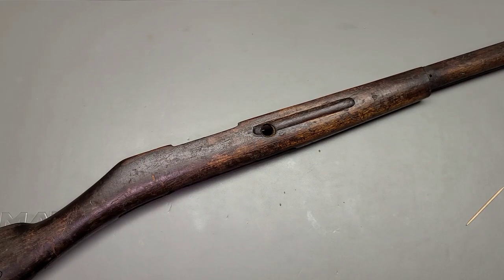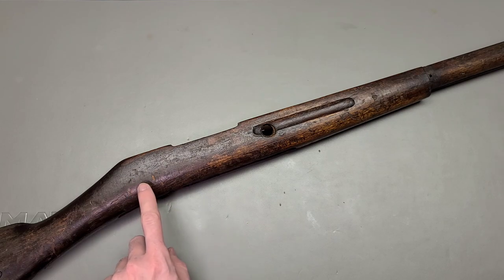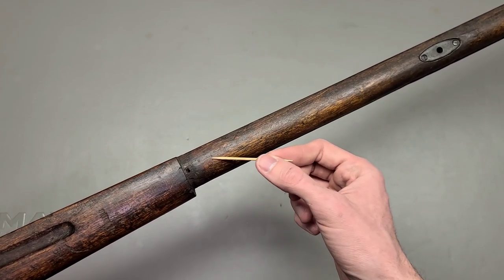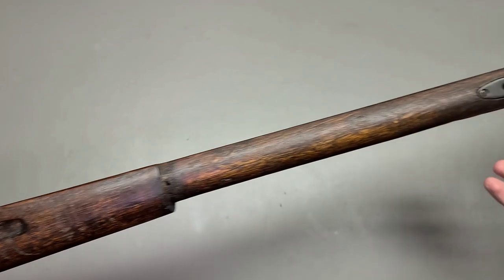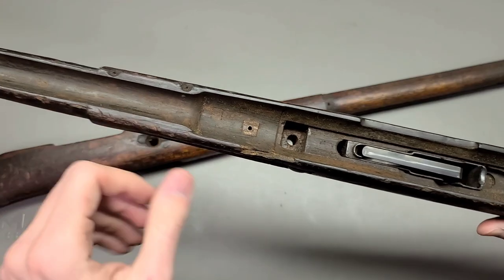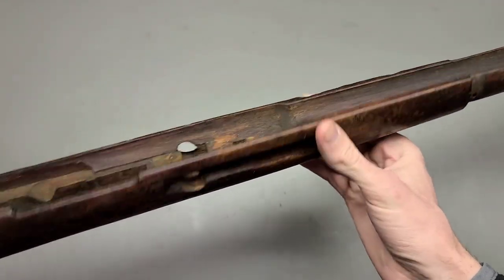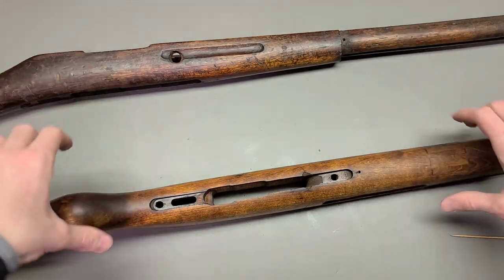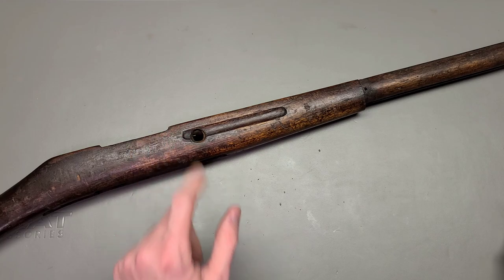One of the first Mosin Nagant stocks ever made!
Thanks for looking at this neat m91 M1891 Mosin Nagant stock  from WW1 and Finland!